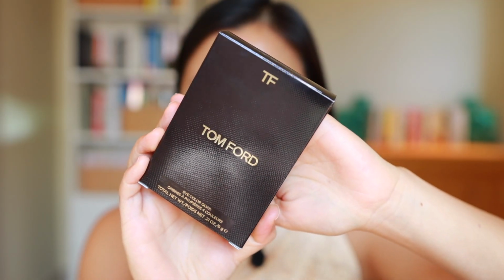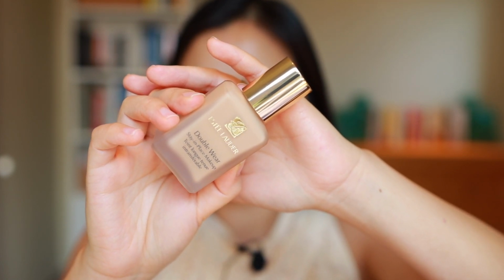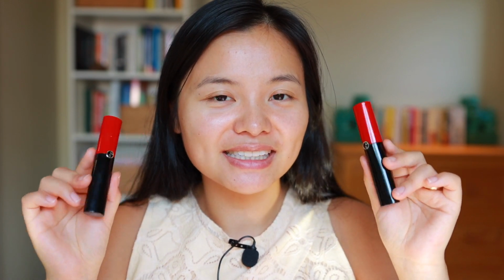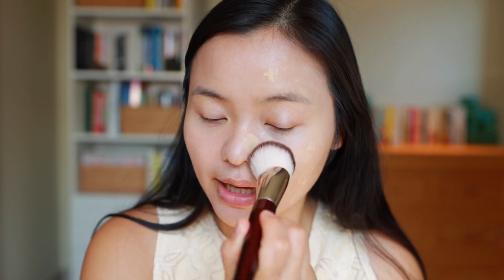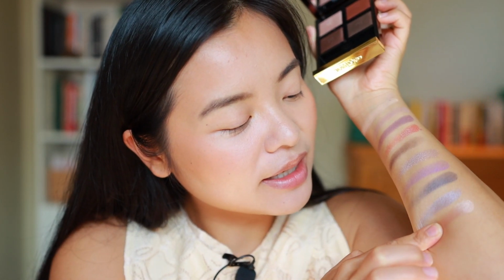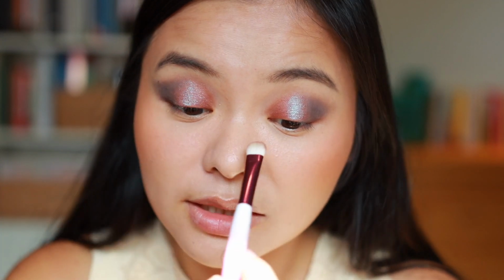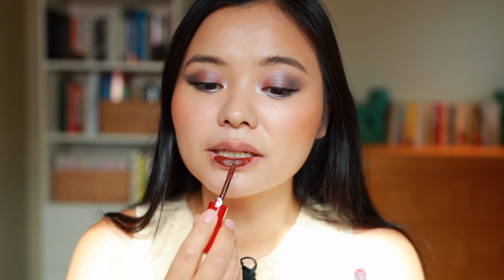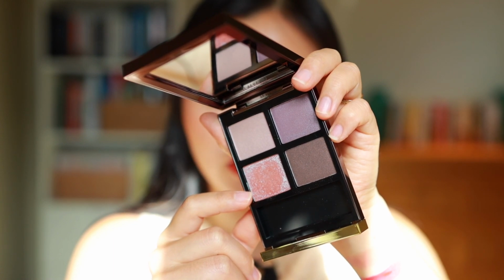HUGE LUXURY BEAUTY TRY-ON HAUL from The Cosmetics Company Store & Luxury Beauty Store!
I’ve been wanting to go to the Cosmetics Company Store since I’ve heard rave reviews about their discounted Tom Ford Quads, so I was very excited to finally get the opportunity to shop there! I picked up a bunch of luxury makeup products from them and the Luxury Beauty Store.

00:00 Welcome!
01:46 Hauls
14:00 La Mer Powder Foundation (21 Rose)
16:38 Estee Lauder Double Wear Foundation (2W0)
23:00 Swatches of Tom Ford Quads
Tom Ford Body Heat Quad
Tom Ford Daydream Quad
Tom Ford Pretty Baby Quad
25:34 Eyeshadow Look
31:19 Armani Lip Power Duo (104 & 400)
32:52 Armani Lip Maestro (103, 209, 415)
37:10 Final Look + Overall Thoughts

Other makeup on my face:

Romand Bronzer (2 Walnut Grain)
Dear Dahlia Brow Pencil (Ash Brown)
Hince Brow Shaper (Dark Brown)
LYS Matte Bronzer (Harmony)
Romand Blush (Fig)